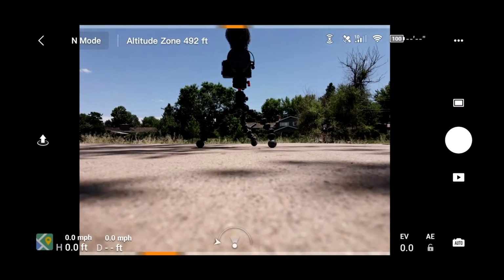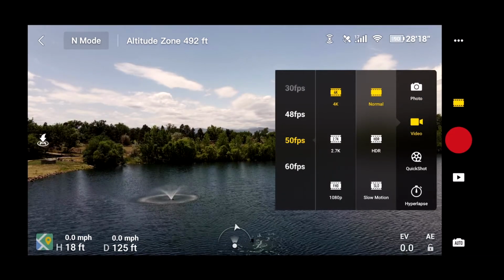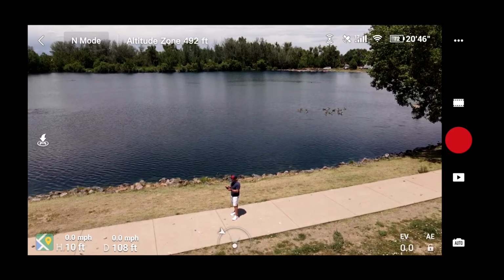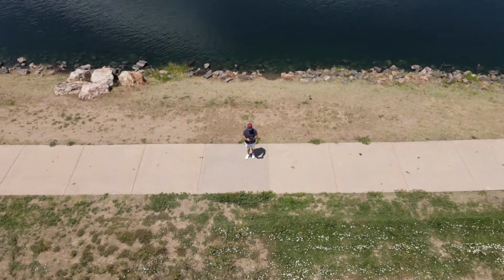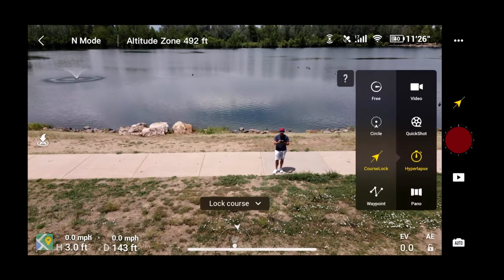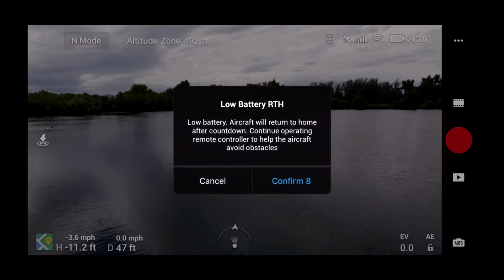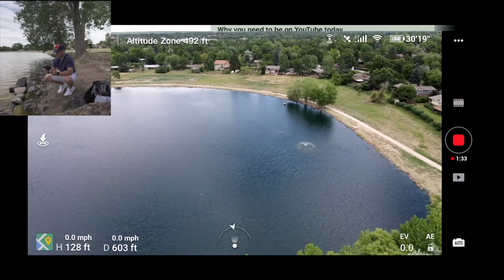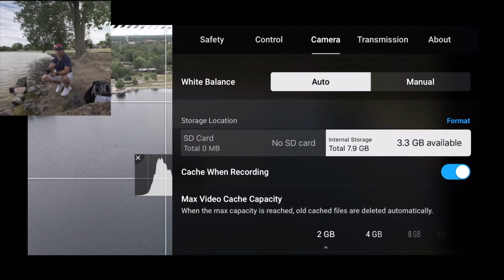MAVIC AIR 2 - IN DEPTH FLIGHT REVIEW - Best consumer drone for FILMMAKERS & PHOTOGRAPHERS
In depth flight review of the DJI Mavic Air 2.  This has to be the best consumer drone for filmmakers and photographers in 2020 or of all time.  I took the Mavic Air 2 out to test all of its functions.  If you are a beginner looking to get into drones I would say this is the best option on the market.  If you want something a little cheaper than I would choose the Mavic Mini.
Purchase links below for the DJI Mavic Air 2 Fly More Combo (highly recommend).
Mavic Air 2
Mavic Air 2 fly more combo

TikTok: @drewtooley_ (not really sure what I am doing here)

My #1 Drone
MINI DRONE
Polar Pro ND's For my Drone
Sony A7iii
BAZOOKA LENS 70-200mm
VLOG LENS! 16-35mm
One and DONE Lens 24-105mm
B Roll Lens 24mm 1.4
Affordable lens
Rode VideoMic Pro+
NTG4+ Mic
Rode VideoMicro
DJI Osmo Mobile 3 Combo
ProTactic 350 Bag
Pelican 1510 Case
GoPro Hero 8 Waterproof Action Cam
360 Camera
Best Hard Drive for Storage
Best Editing Hard Drive

ALL MY LIGHTS:
IkAn Light
Ring Light
Mini BA Kick Light
Small LED pack of six w/ remote